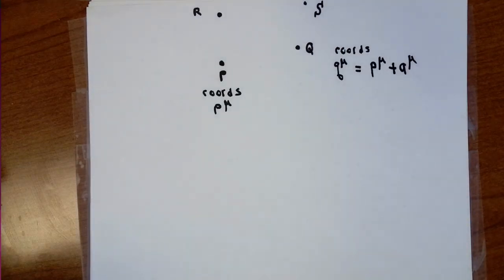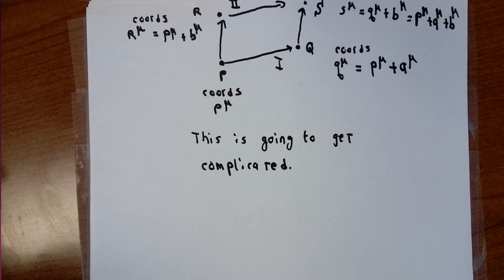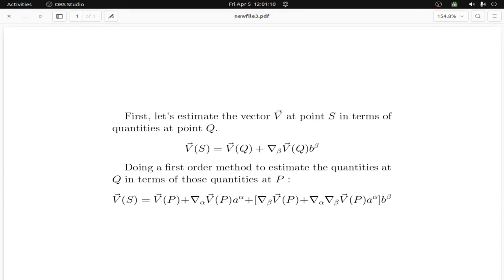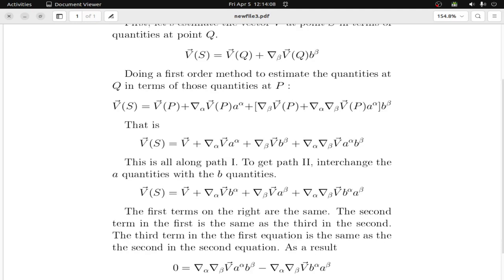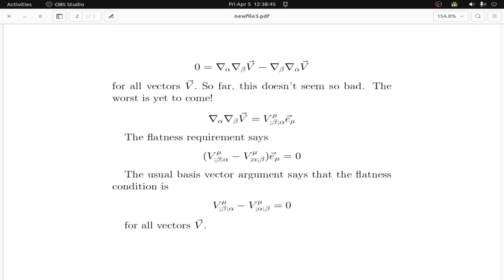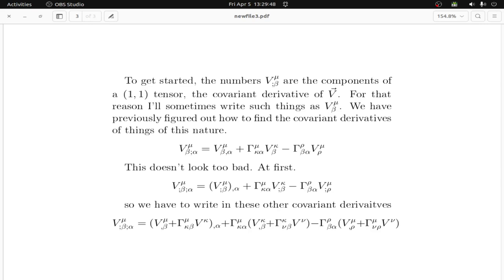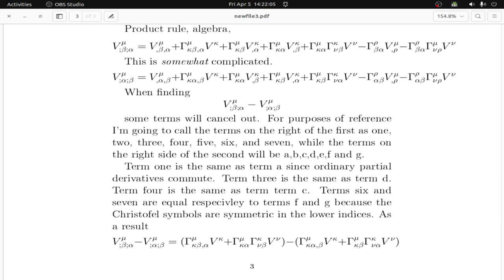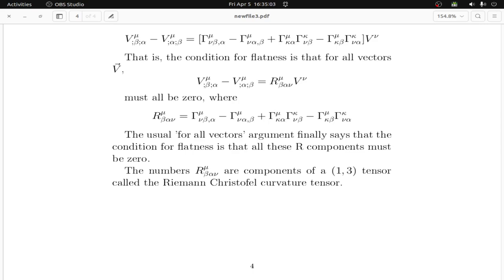Hitting the road -- The curvature tensor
In this video we figure out to first order what it means for a space to be flat and derive the famous Riemann Christiffel curvature tensor. The ingredients in this tensor are exactly those needed to form the Einstein tensor but have yet to be cooked properly.